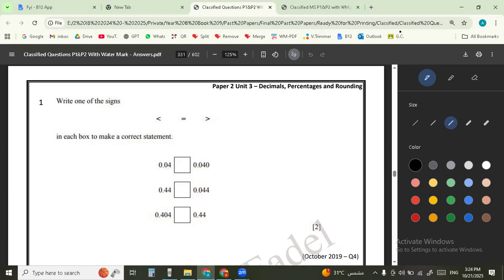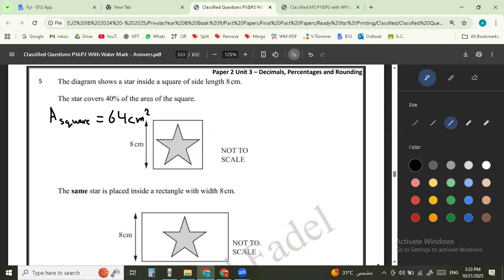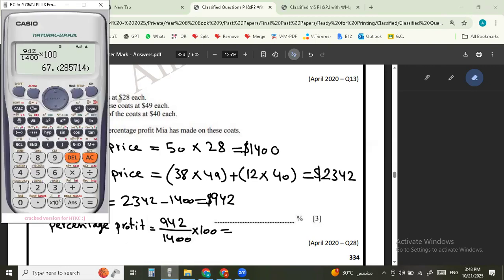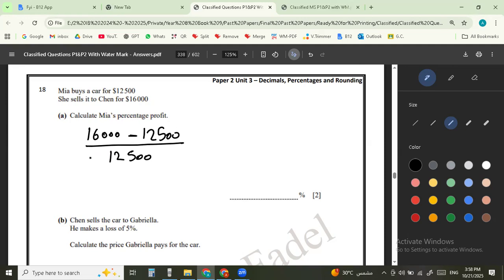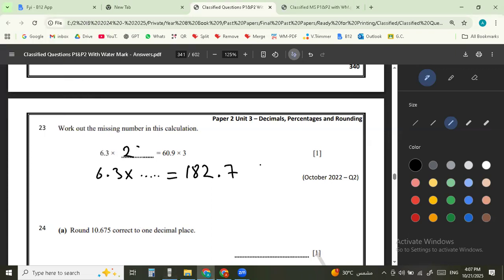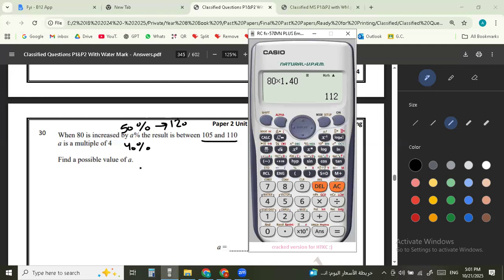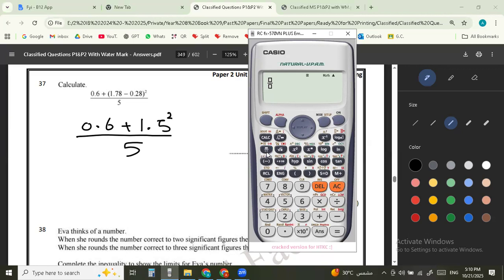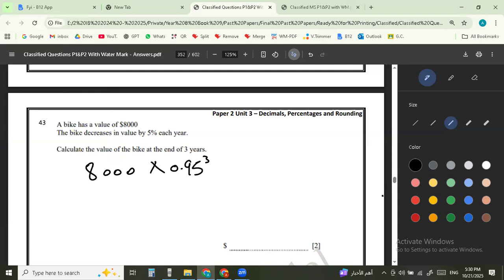Unit 3 Paper 2 Classified Cambridge Stage 9